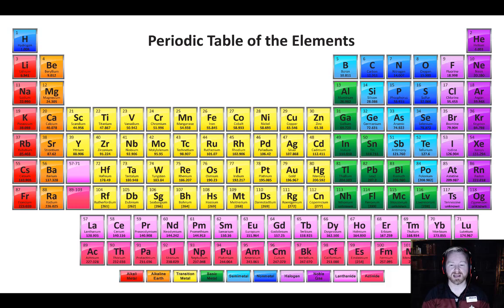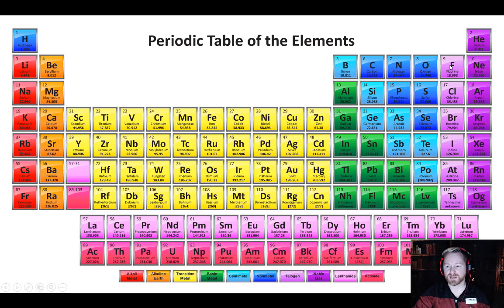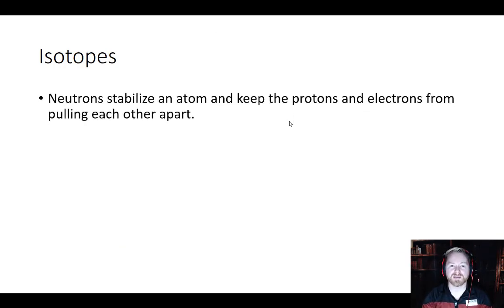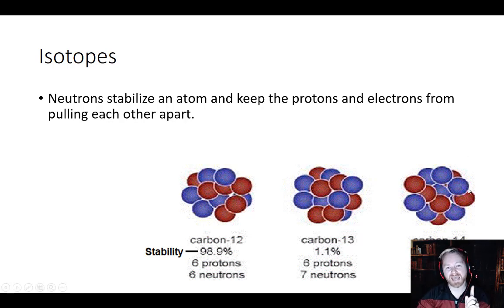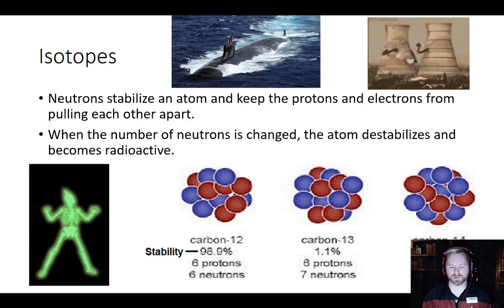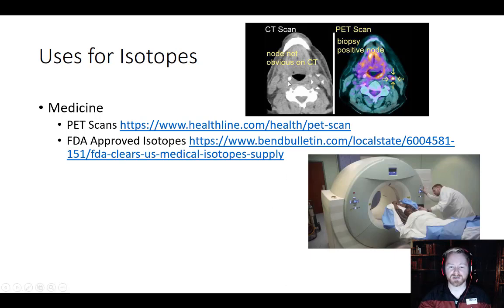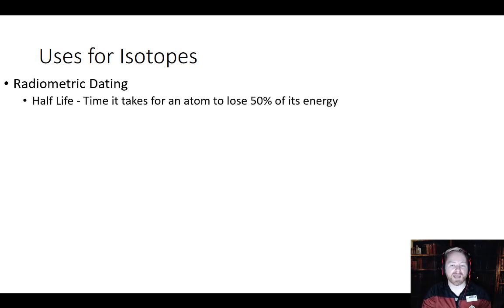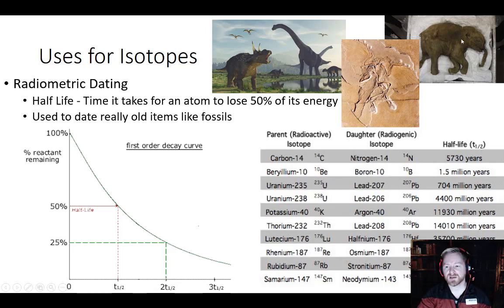Chemistry 3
Chemistry Lecture 3 of 4 - Focuses on the Periodic Table, Isotopes, and what they are used for.